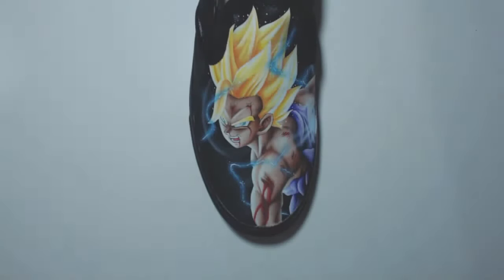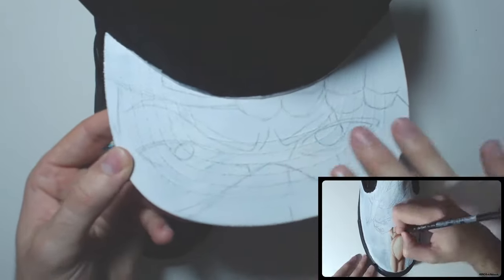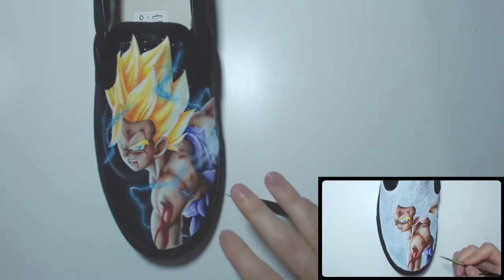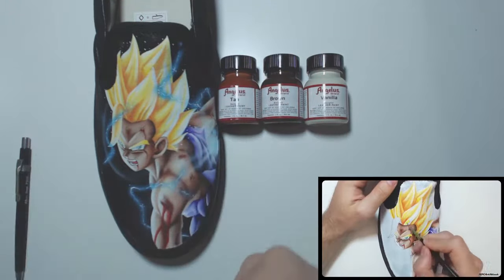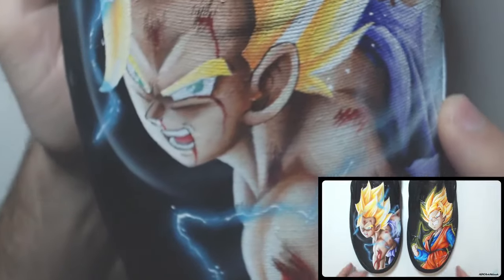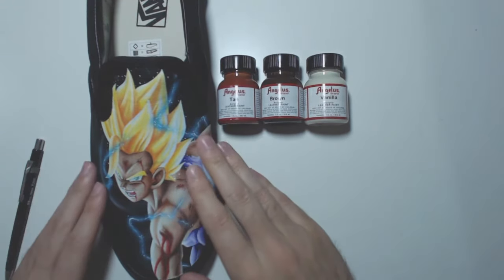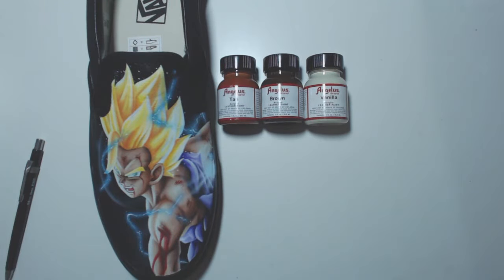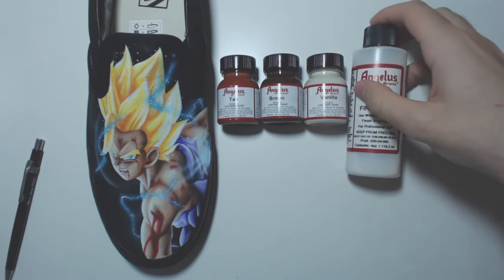How to customize Shoes - Art Tips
Hopefully this video was useful to many of you and gave you a good insight into how I create thee shoes and how you may attempt to do so yourself. Best of luck.